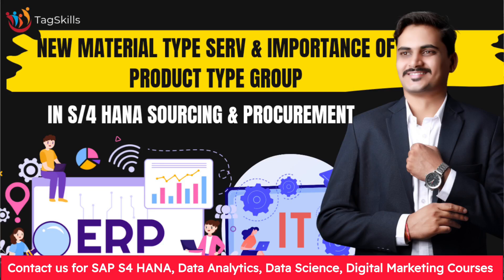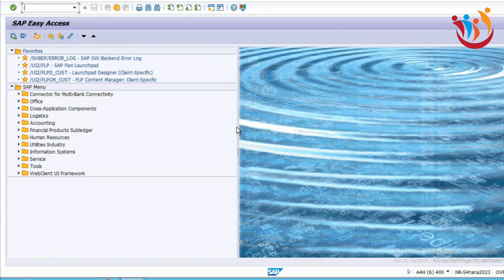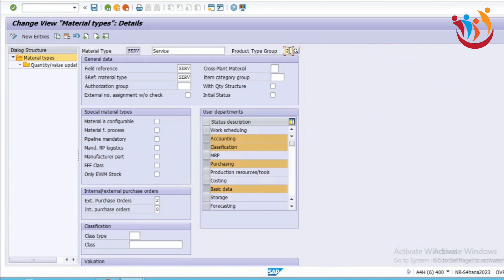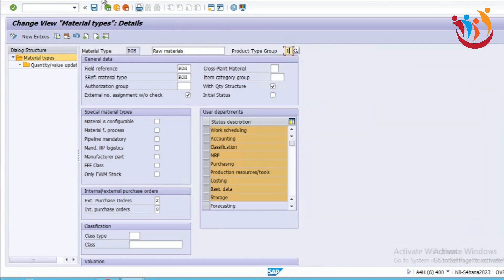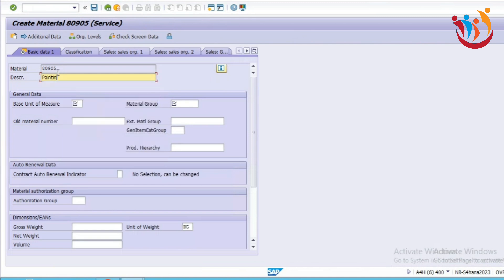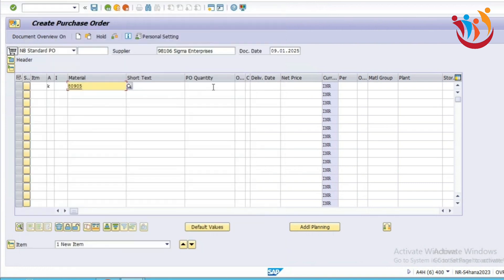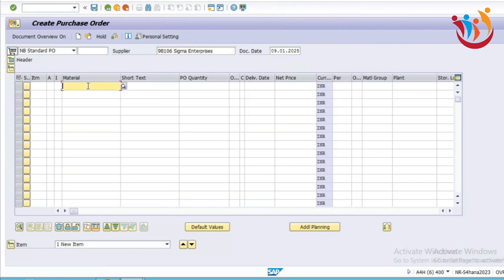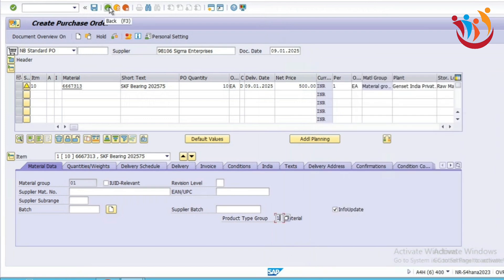New Material Type SERV & Importance of Product Type Group in S4 HANA Sourcing & Procurement